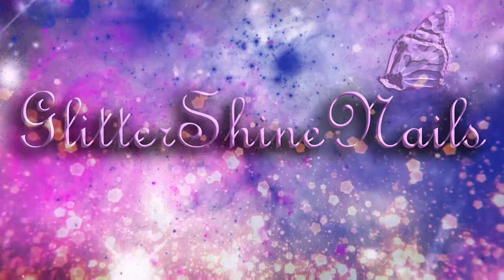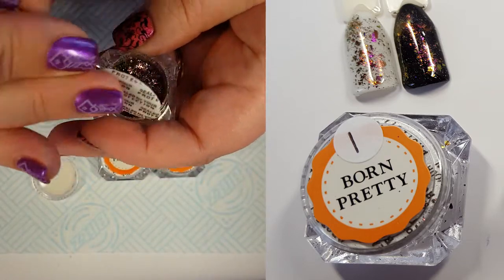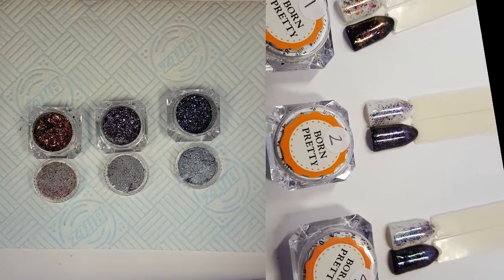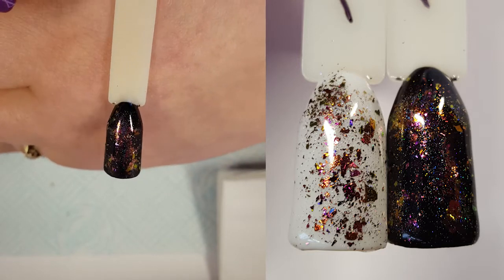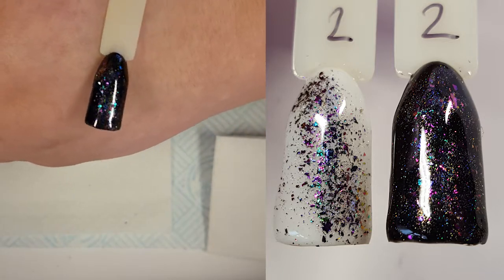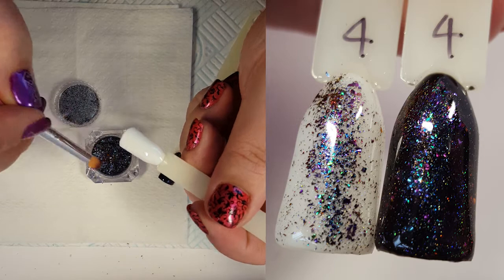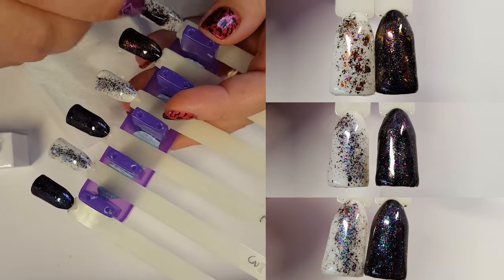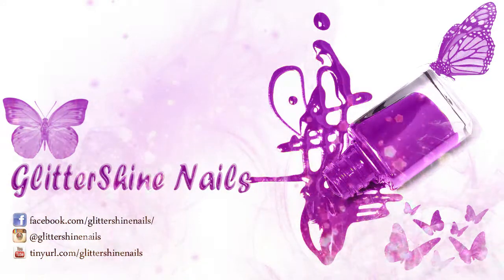Born Pretty Chameleon Flakes Swatch Review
Born Pretty Chameleon Flakes just so pretty & fancy. I think I would wear them every day if i could. Just so many Ideas & designs running around my head from these. Let me know what you think.

Charmeleon Flakes -39678
Colours number 1, 2 & 4

face book
GlitterShineNails